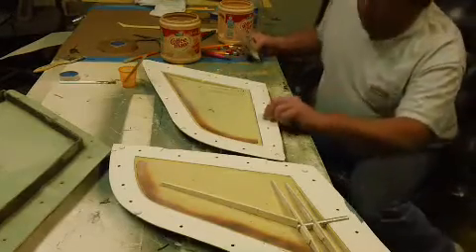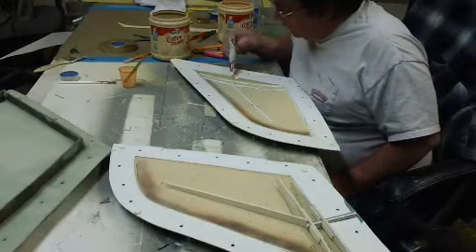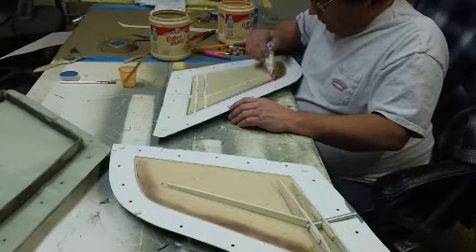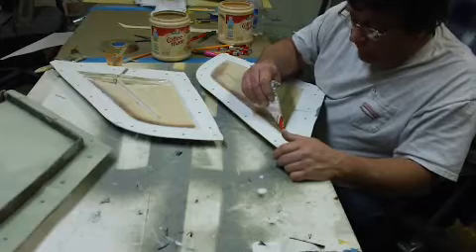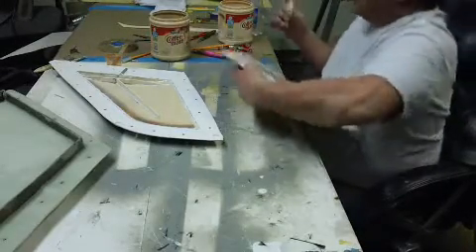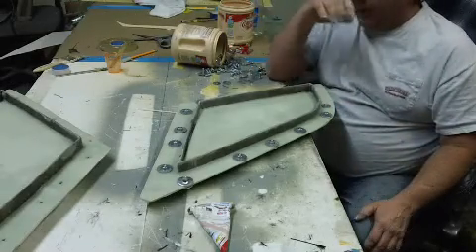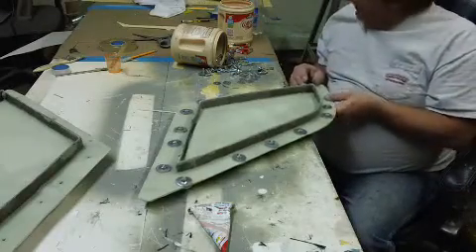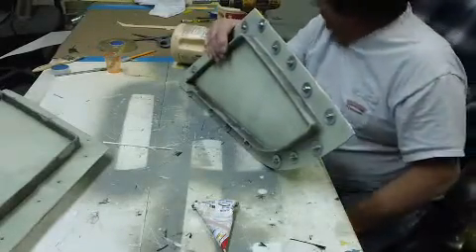2/14/13 5:27 PM